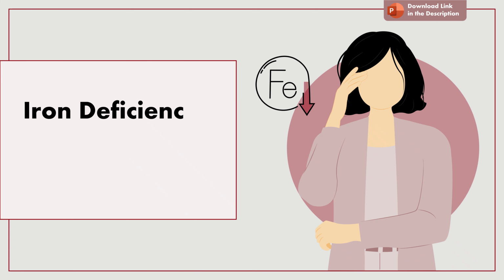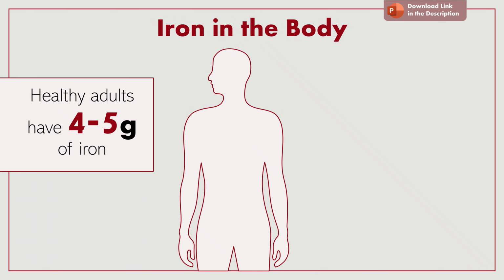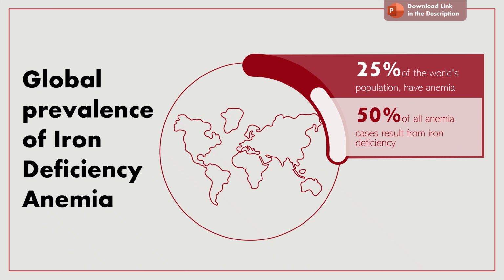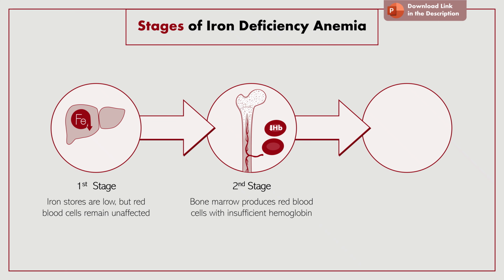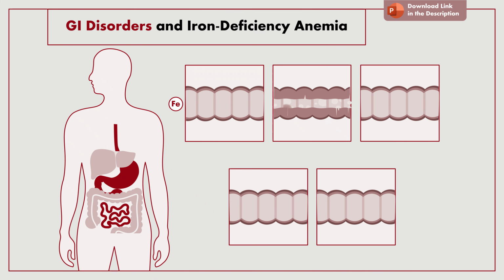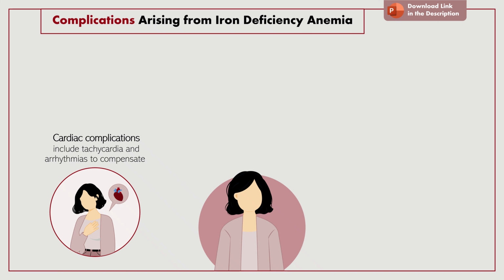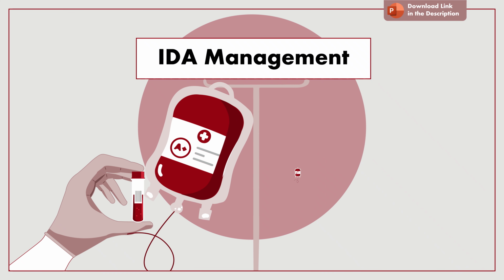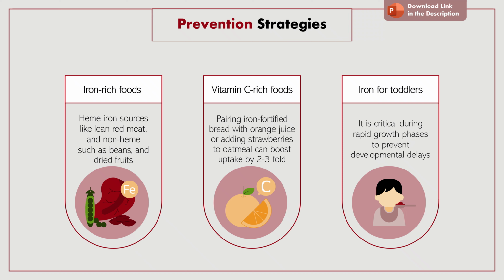Iron Deficiency Anemia PowerPoint Presentation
Dive deep into Iron Deficiency Anemia (IDA), the most common nutritional disorder affecting millions worldwide. This comprehensive PowerPoint presentation covers everything you need to know about IDA, from its fundamental role in the body to its diagnosis, treatment, and prevention.

The presentation covers the following points:

What is Iron Deficiency Anemia? a clear definition of IDA and the vital functions of iron in oxygen transport, energy production, and the synthesis of hemoglobin.

How the Body Uses Iron: explore the fascinating process of how the body absorbs, transports, and stores dietary iron, highlighting the difference between heme and non-heme sources.

Who is Most at Risk? The key populations that are more vulnerable to developing iron deficiency, including women, vegetarians, infants, and children are explained in nice infographic way.

The Stages of Iron Deficiency: how IDA progresses through distinct stages, from the initial depletion of iron stores to the development of full-blown anemia.

Causes and Pathogenesis: Uncover the primary drivers of iron deficiency, including poor diet, increased physiological needs during life stages like pregnancy, and impaired absorption from gastrointestinal disorders.

Recognizing the Symptoms: Learn to identify the classic signs of IDA, such as chronic fatigue, pale skin, heart palpitations, and shortness of breath.

Serious Complications: the significant health risks of untreated anemia, including cardiac problems, complications during pregnancy, and developmental issues in children.

Diagnosis and Medical Tests: Get an overview of how doctors diagnose IDA, from a Complete Blood Count (CBC) to specific iron studies.

Effective Treatment Options: Explore the various strategies for managing and treating IDA, including oral supplements, intravenous iron, and other medical interventions.

Prevention Strategies: practical ways to prevent iron deficiency through diet, including iron-rich foods and the importance of vitamin C for absorption.

About this Presentation:

This video is based on a fully editable PowerPoint presentation that provides a comprehensive and medically referenced overview of Iron Deficiency Anemia. All graphics are high-quality vector formats to be used in different training and education settings.